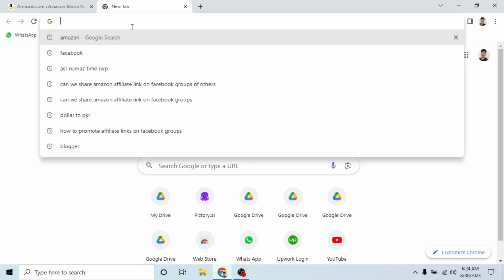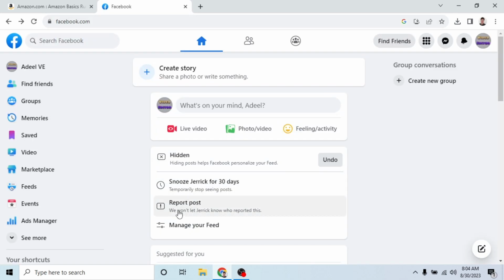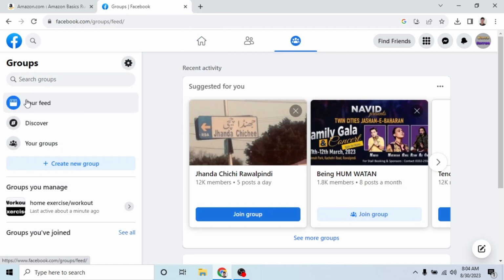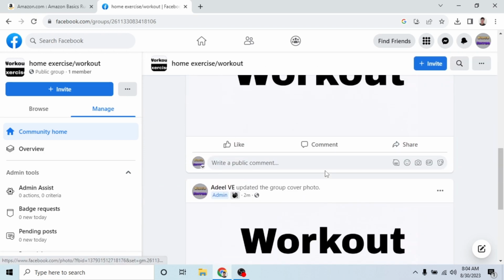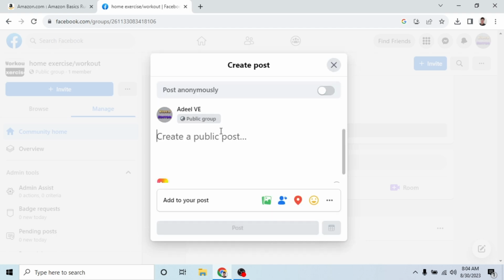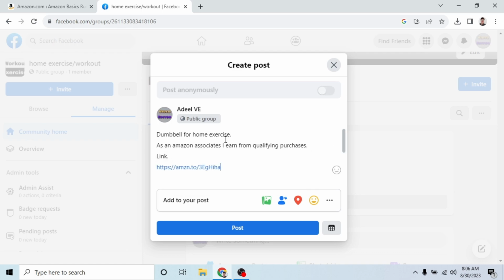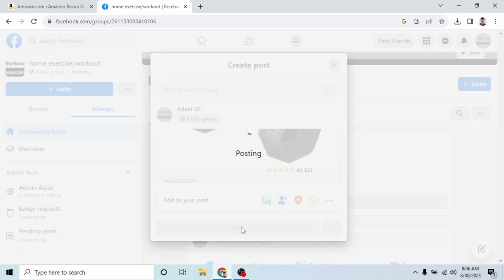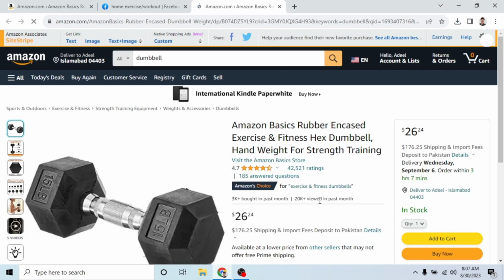PROMOTE AFFILIATE LINKS IN FACEBOOK GROUPS (SUPER EASY)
In the dynamic world of affiliate marketing, finding strategic avenues to promote your affiliate links is the key to unlocking success.

0:00 INTRO
0:04 TUTORIAL